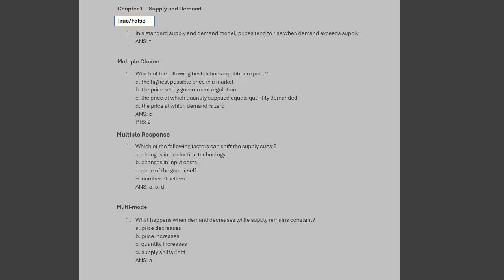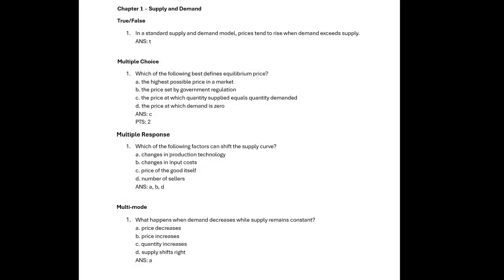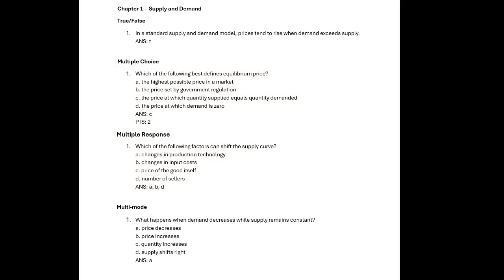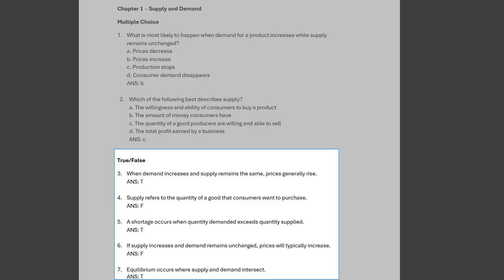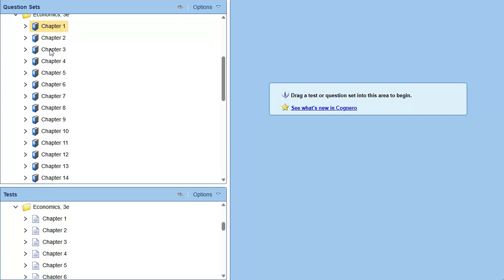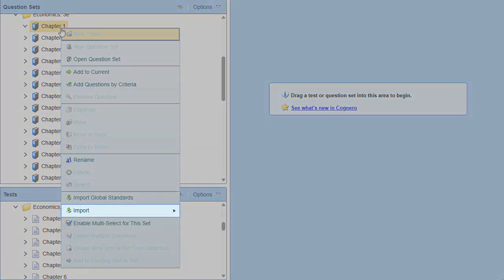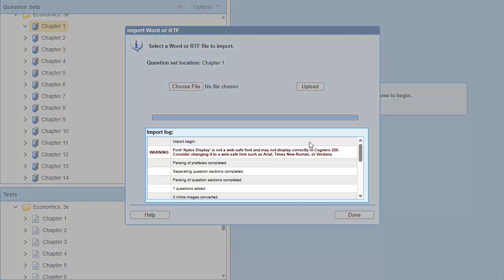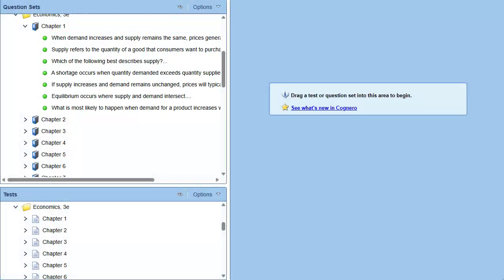Importing Content from Word/RTF Documents - Overview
You can import Microsoft Word and rich text files into question sets and tests. This allows content creators and instructors to write in a familiar authoring tool and then bring the content into the system. It also allows you to import AI-generated questions.

This video provides an overview of how to format  your Word/RTF documents for import.

0:44 - Document structure
2:13 - Question order
3:16 - How to import a Word document/RTF